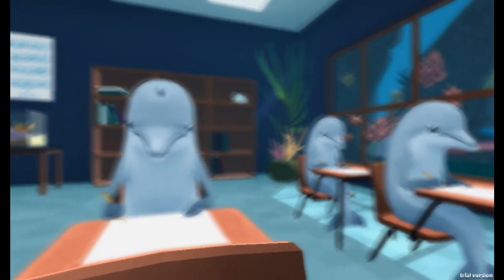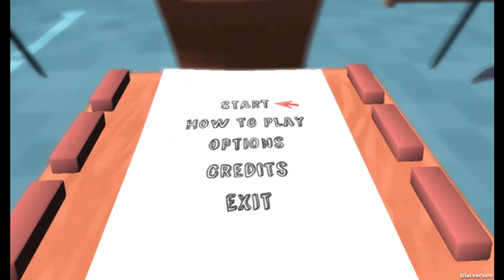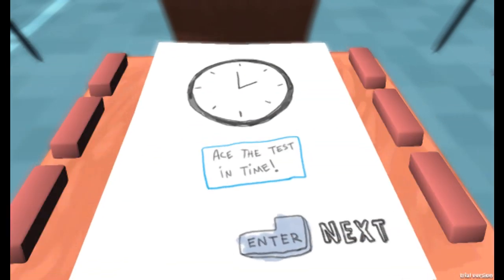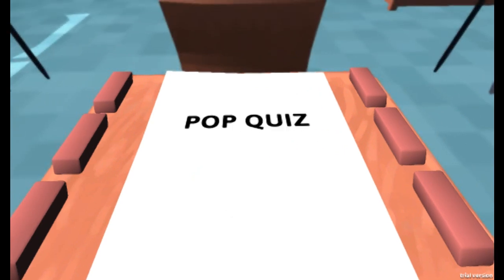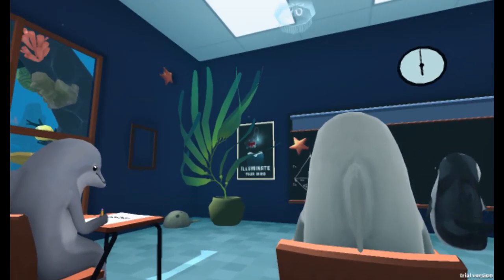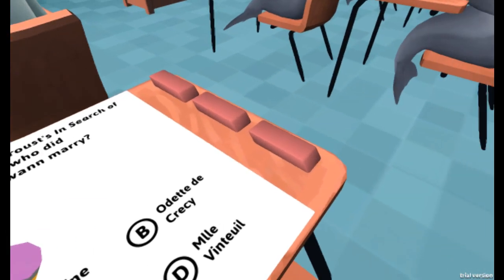Let's Play Classroom Aquatic -I'm a Cheater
Welcome to a game called Classroom Aquatic.In this game you must cheat to finish a test.I did I say your classmates are freaking DOLPHINS! This game is the trial version the full game will come out if they finish their kick starter so check the kick starter out there is prizes :D

Ending Song
By:DJ Kenstutis
Song Name:Sweet Sunrise